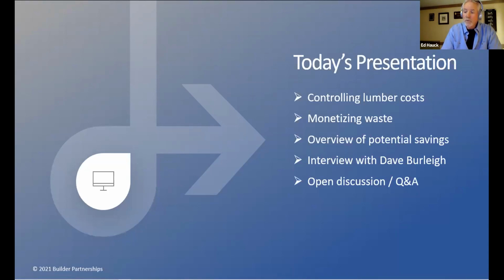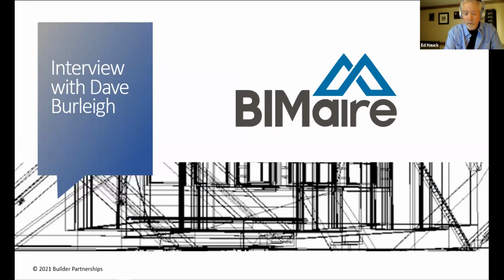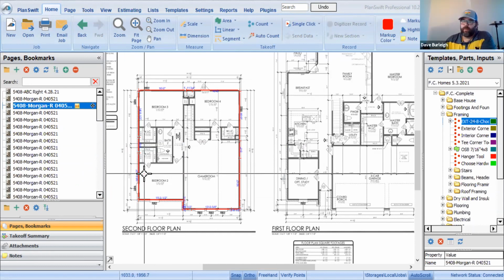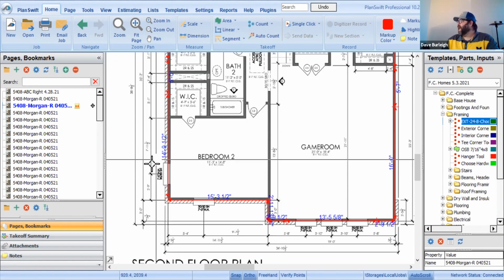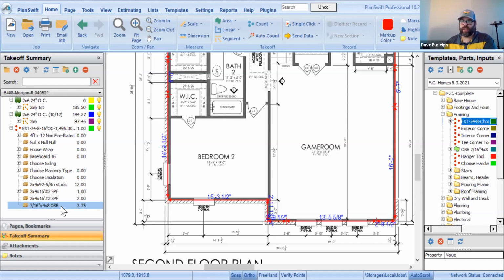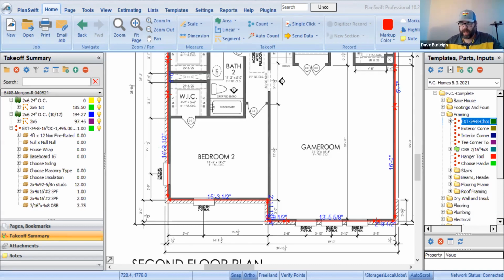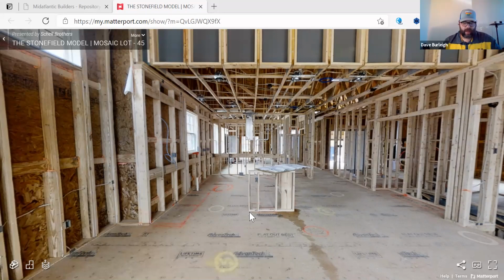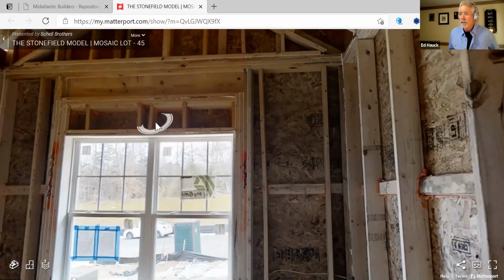Controlling Lumber is a Fairy Tale but Lumber Management & Cost Control can be a REALITY!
The volatility of lumber prices is wreaking havoc on construction costs for home builders across the U.S. and Canada. Controlling lumber prices is impossible, but implementing some simple solutions for controlling lumber costs is doable.

Ed Hauck, senior consultant at Shinnn Consulting, and Dave Burleigh, director of purchasing and Estimating at BIMaire, have spent significant time studying the lumber market and working with builders to help them improve plans, plan details, estimates, lumber deliveries and usage to control lumber costs.

During this session, Ed and Dave will share tips on how builders can reduce lumber costs by framing homes more efficiently and minimizing waste.